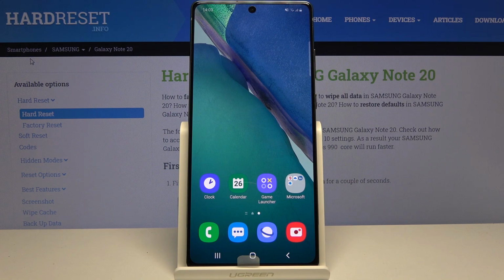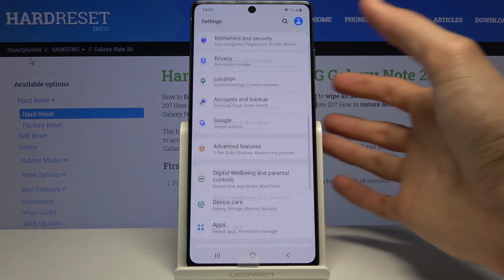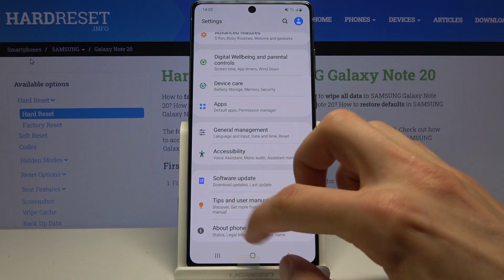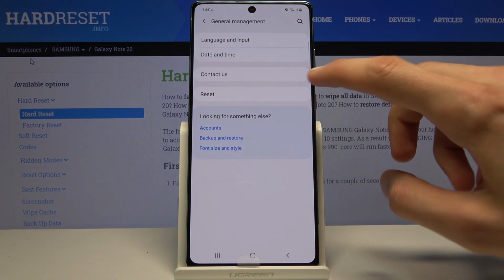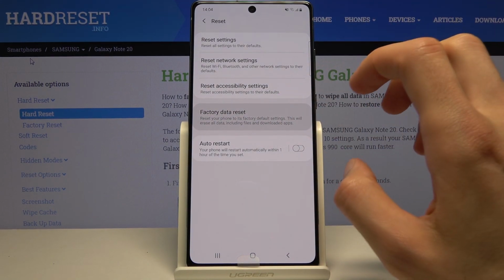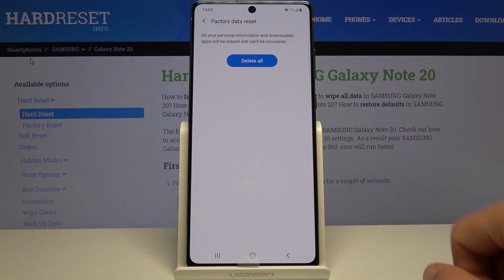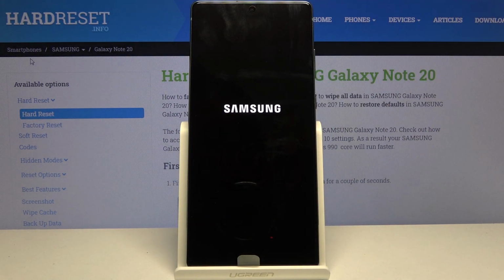Factory Reset SAMSUNG Galaxy Note 20 – Erase All Data & Settings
Learn more info about SAMSUNG Galaxy Note 20:
Come along the video guide, where we teach you how to restore SAMSUNG Galaxy Note 20 smoothly. If you need to bring back all the settings and configuration to factory state, follow attached instructions and learn how to get access to the settings that allow you to successfully accomplish factory reset in SAMSUNG Galaxy Note 20. Follow uploaded tutorial and erase everything that is stored on SAMSUNG Galaxy Note 20. Remember that this operation erases all personal data, content and customized settings and the changes will be irreparable. Visit our HardReset.info YT channel and discover useful tricks for SAMSUNG Galaxy Note 20.

How to factory reset SAMSUNG Galaxy Note 20? How to master reset SAMSUNG Galaxy Note 20? How to wipe data in SAMSUNG Galaxy Note 20? How to erase everything from SAMSUNG Galaxy Note 20? How to remove passwords from SAMSUNG Galaxy Note 20? How to unlock SAMSUNG Galaxy Note 20? How to unlock screen lock in SAMSUNG Galaxy Note 20? How to remove screen lock on SAMSUNG Galaxy Note 20?